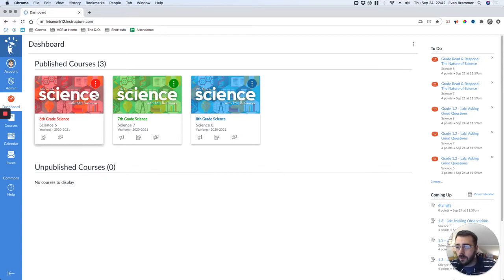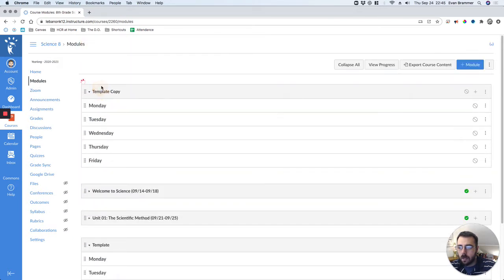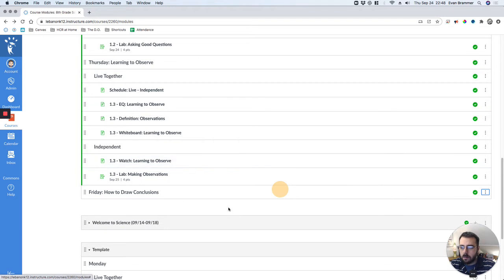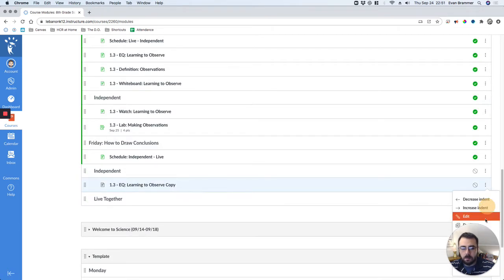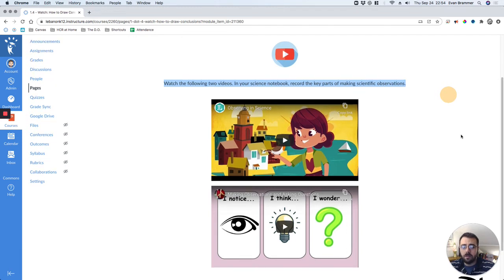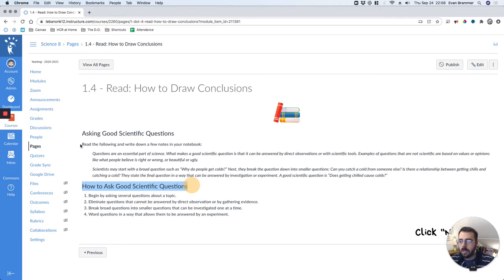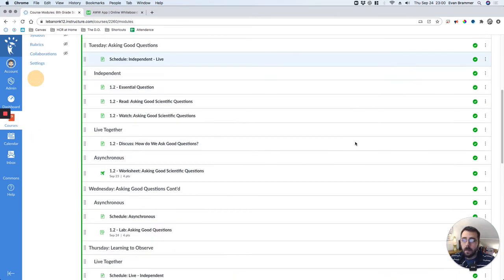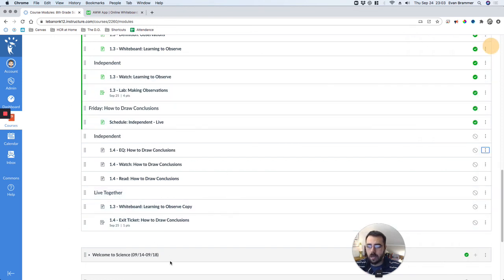Work Flow - How I Plan Lesson Content